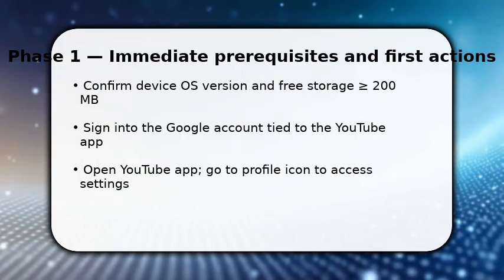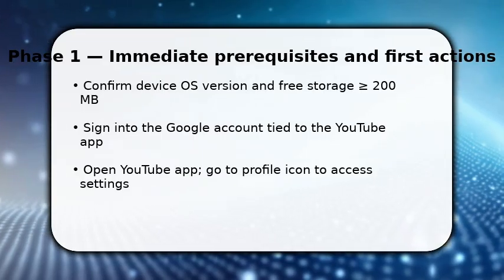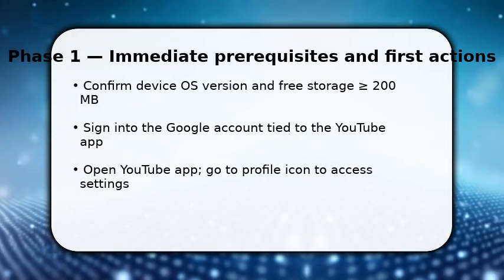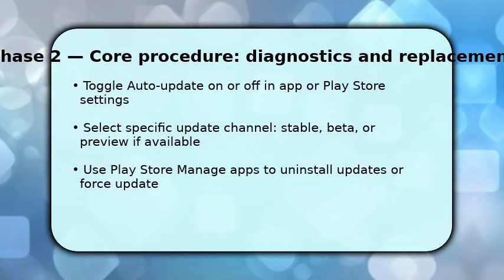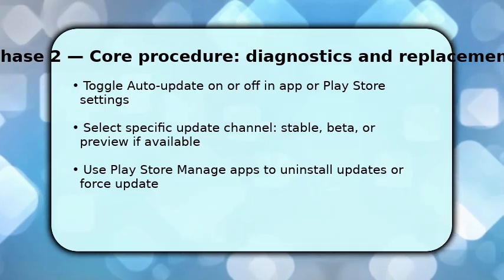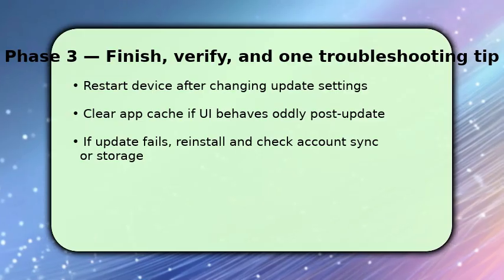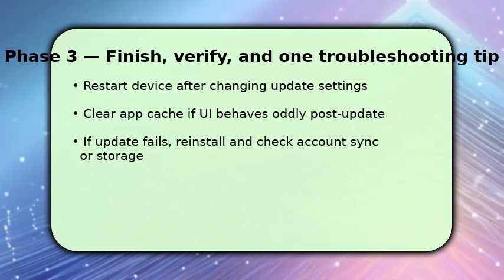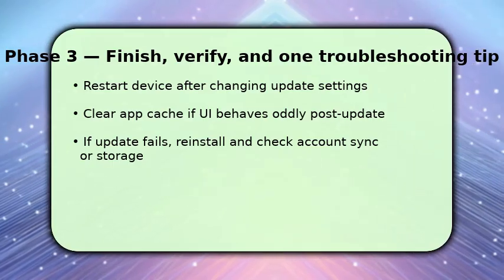How to Change Youtube Update - Step by Step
How to Change Youtube Update - Step by Step | 🔒 Surfshark VPN Deal — Stay private and secure. $1.99/mo + 3 Months Free ▸

Learn the step-by extricate process of updating your YouTube channel. This video guides you through each stage, from preparing to upload new content and optimizing for search engines with SEO strategies.

YouTube update, channel management, upload videos, SEO strategy, video optimization, content creation, social media marketing, engagement tools, analytics dashboard, audience growth